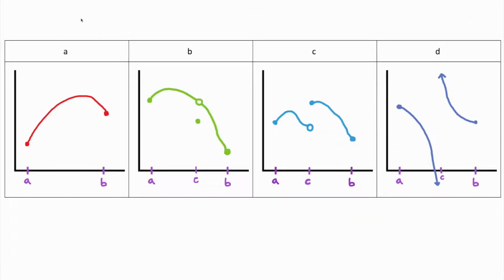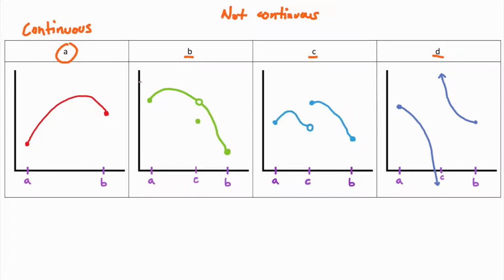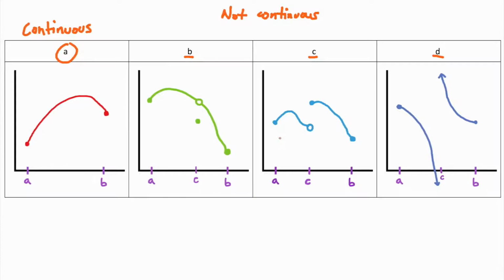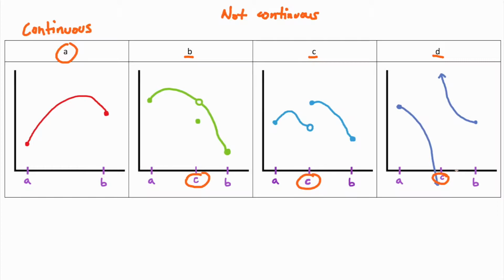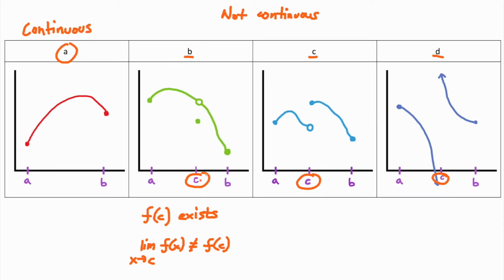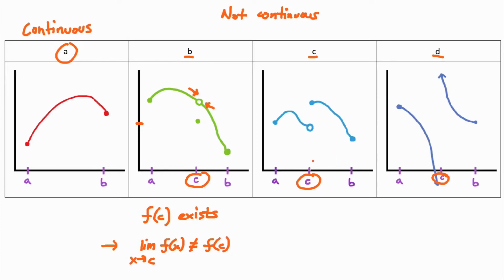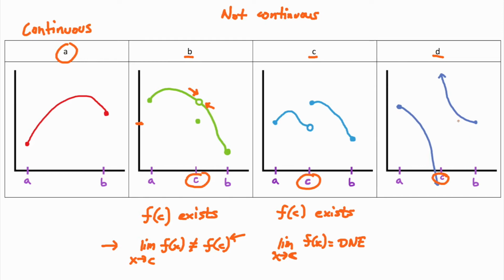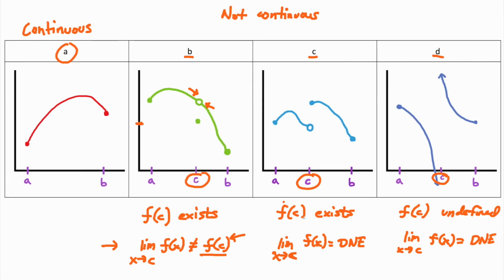Limit Definition of Continuity (conceptual)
This video is about the limit definition of continuity and how you need limits to create a formal definition of continuity at a point.